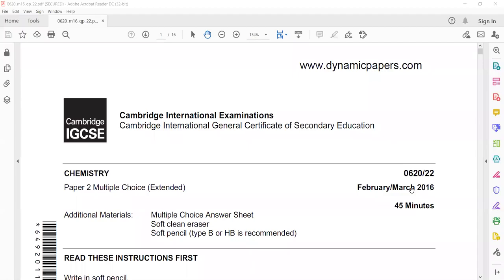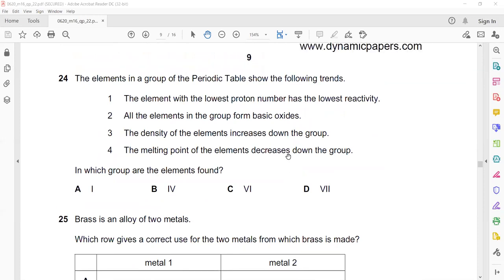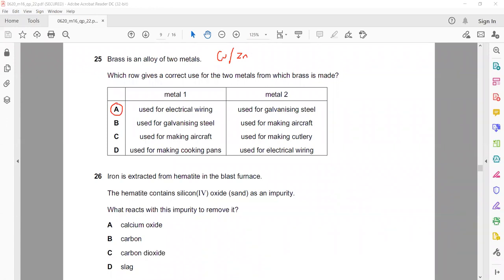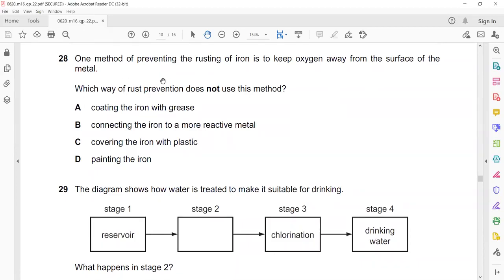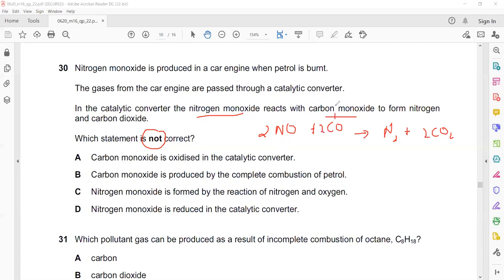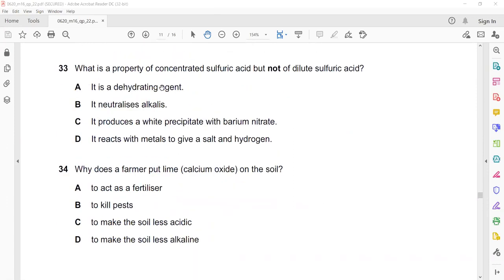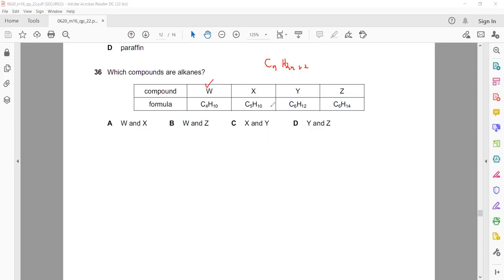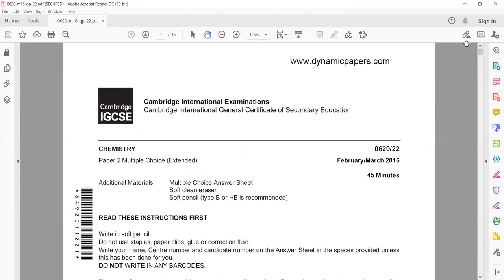February March 2016 paper 22 Cambridge IGCSE Chemistry question 21 to 40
February March 2016 paper 22 Cambridge IGCSE Chemistry